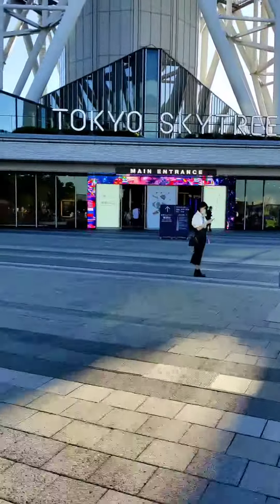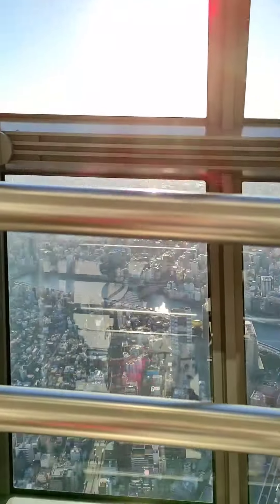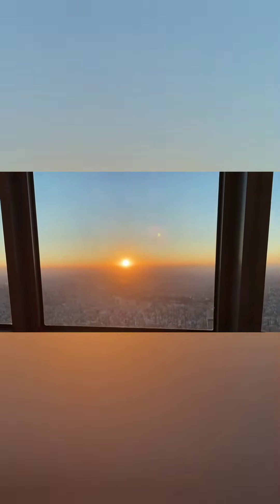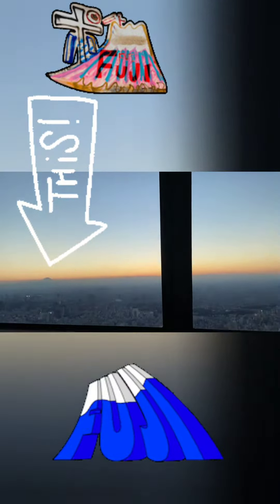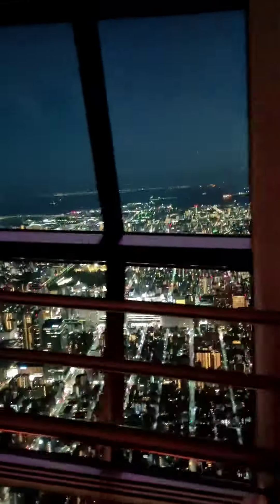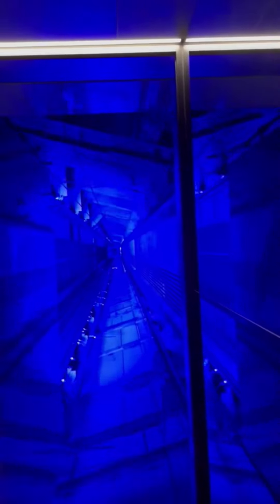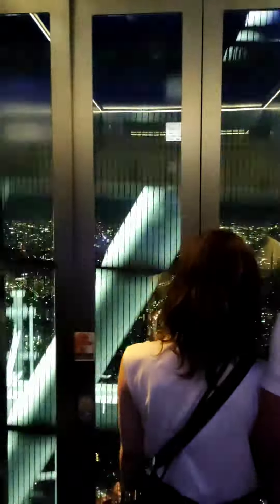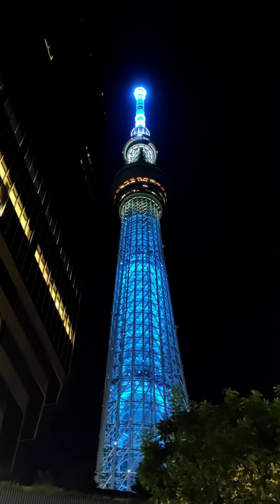Tokyo Skytree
Video about Tokyo Skytree.